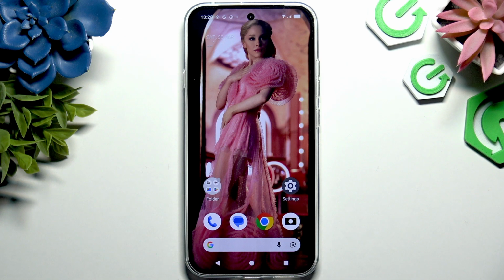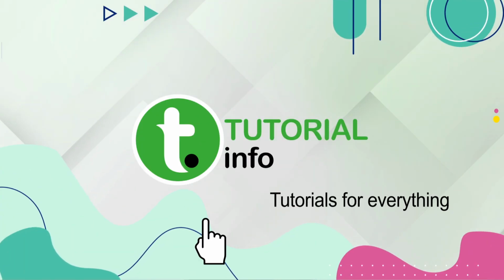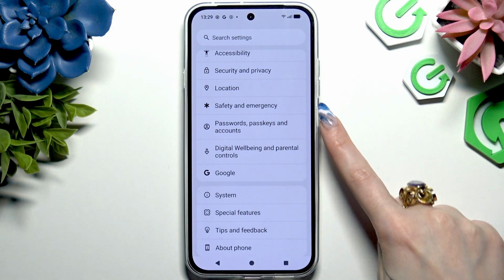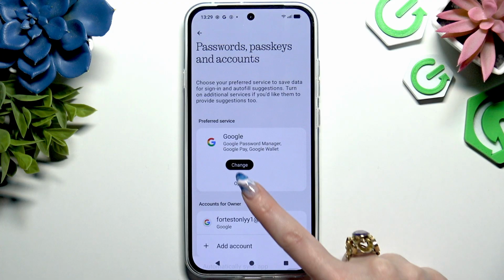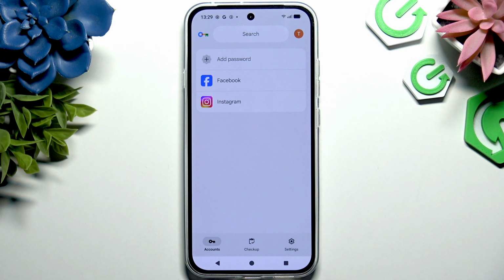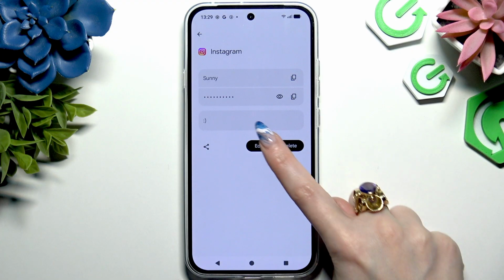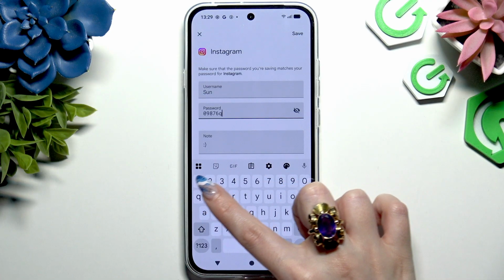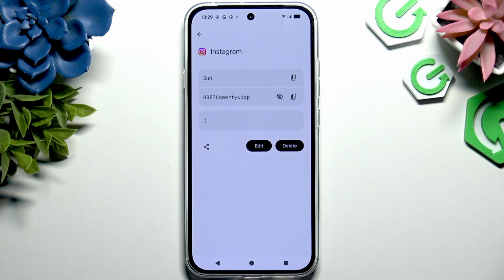NOTHING Phone (4a) – How to Edit Saved Google Passwords (Autofill)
Learn how to quickly view and edit saved Google passwords and Autofill entries on your NOTHING Phone (4a). In this short, clear video you will learn where to find Passwords, Passkeys & Accounts in Settings, how to open Google Password Manager, confirm with your screen lock, edit a saved password and save the change. This is perfect if you need to update login info, fix wrong autofill credentials or manage saved passwords on your Android device.

How to edit saved Google passwords on NOTHING Phone (4a)?
How to change Autofill passwords on NOTHING Phone (4a)?
Where is Google Password Manager in NOTHING Phone (4a) settings?

0:00 Introduction and what we’ll do
0:09 Open Settings → Passwords, Passkeys & Accounts
0:22 Tap Open under Google → Google Password Manager
0:31 Select the saved password you want to edit
0:40 Enter your screen lock to confirm identity
0:52 Tap Edit, change the password and Save
0:59 Password updated — Outro and subscribe